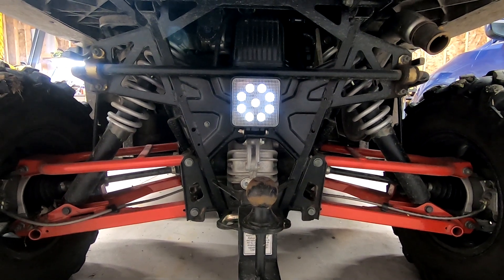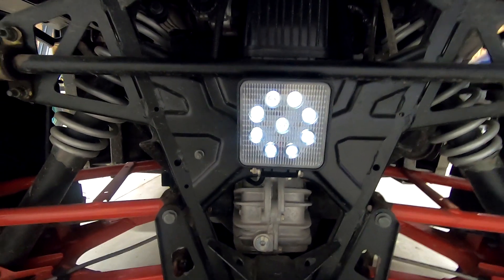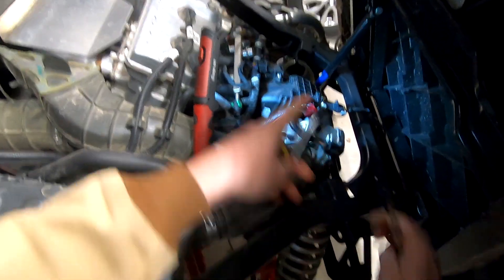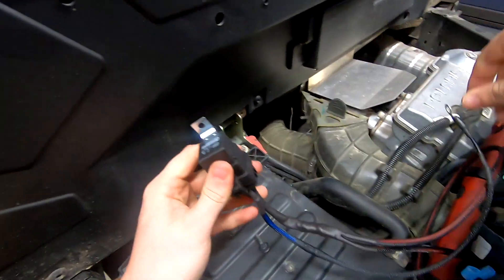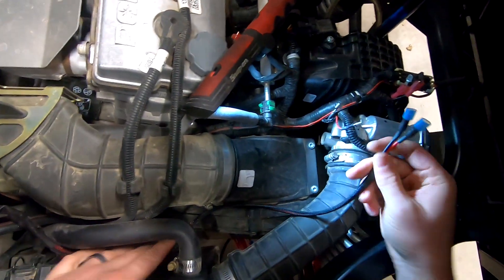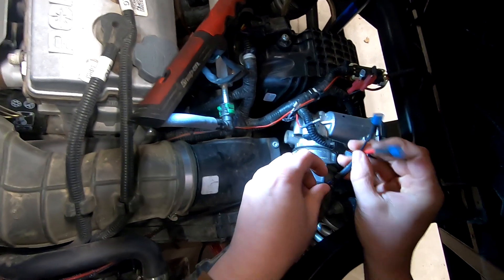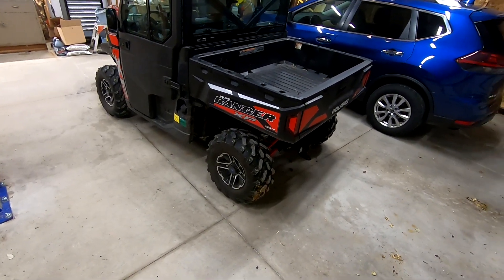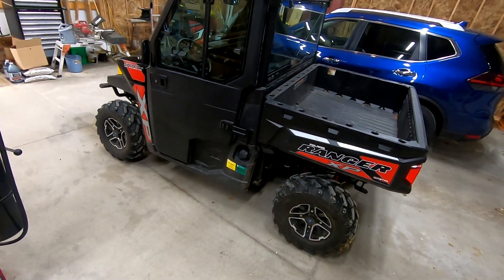LED Backup Light Dimly Lit When NOT in Reverse [Polaris Ranger UTV]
I will be installing a relay for a backup light on a  2016 Polaris Ranger XP900. This will resolve the issue of having the light dimly lit when the switch is off and/or the ranger is not in reverse. The backup light should only turn on when the Ranger is in reverse. This specific relay harness kit is designed to fit a 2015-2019 Polaris Ranger XP 900/1000

Relay harness kit